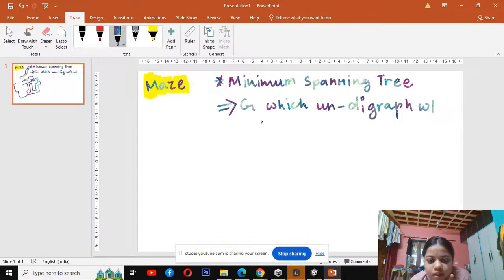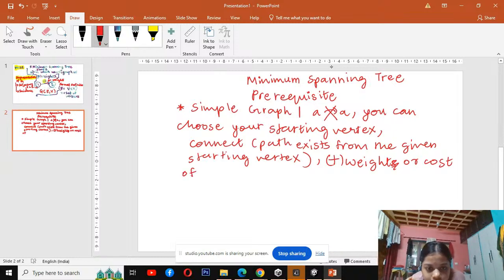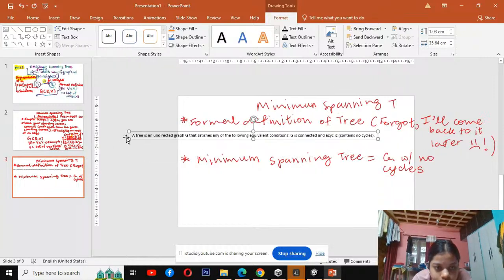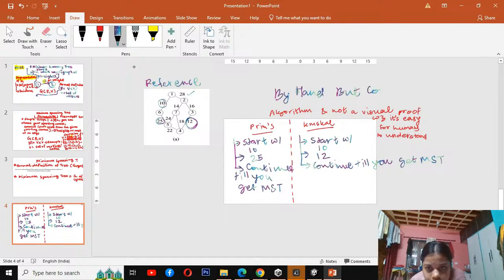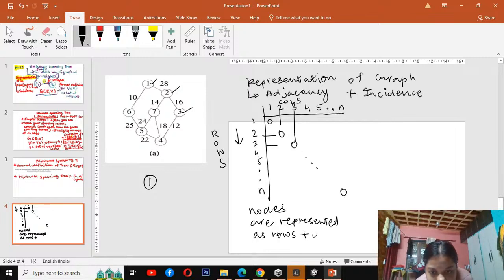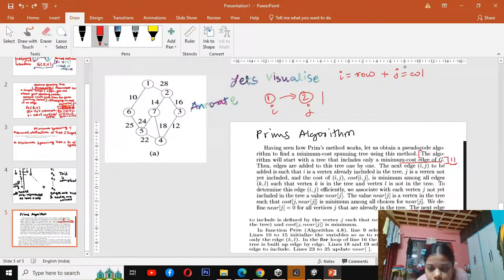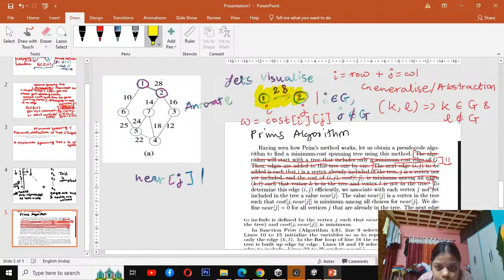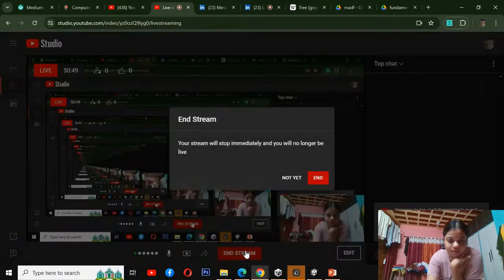MADF Part-1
You guys can comment down the timestamps! :):)